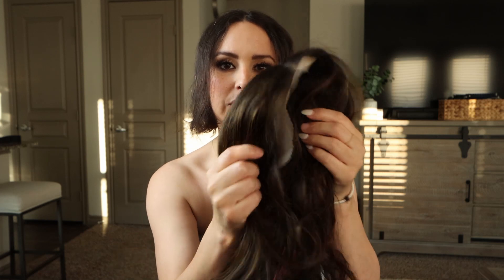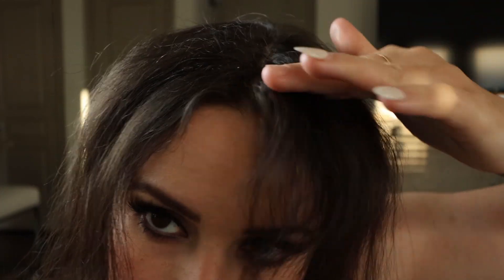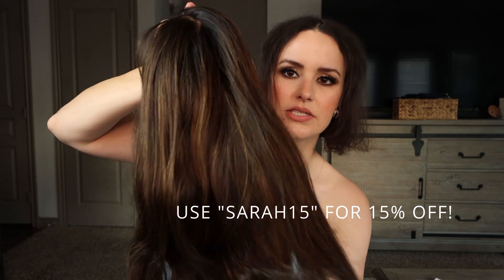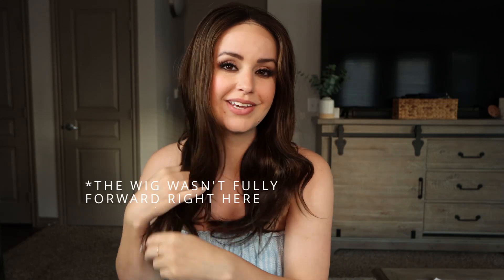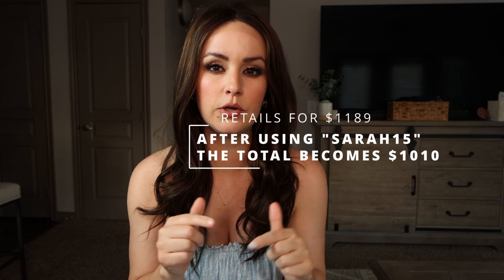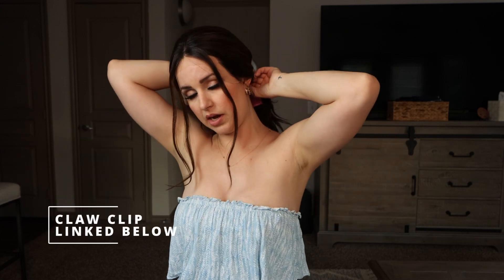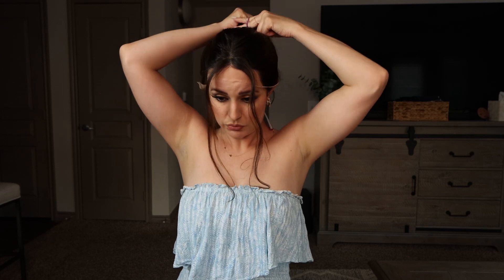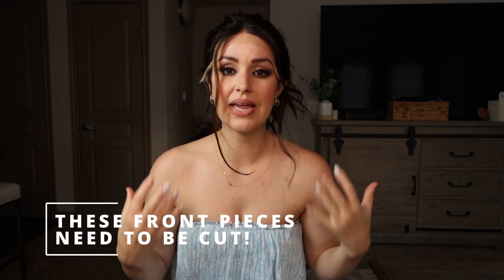FIRST IMPRESSIONS: Penelope Wig by Uniwigs | Human Hair Lace Front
Hi everyone! I'm excited to be able to a review a wig that is closer to the $1000 range. I know alot of woman are wanting pieces within that budget so I will be showing you a few more as well.

Details:
Uniwigs Penelope Remy Human Hair Lace Front Wig
Cap Base: Top Comfort Cap
*Uniwigs currently has a sale going on but this wig was excluded from that so you'll have to use this code!

Products:
Claw Clip
4 Piece Claw Clip